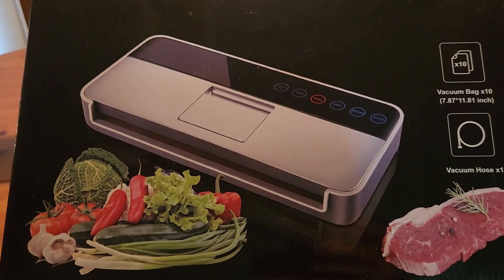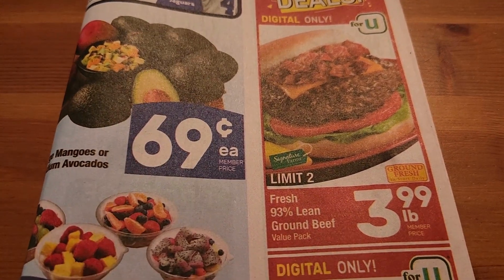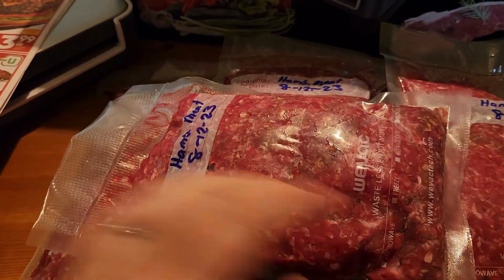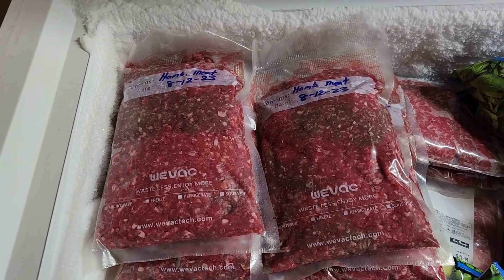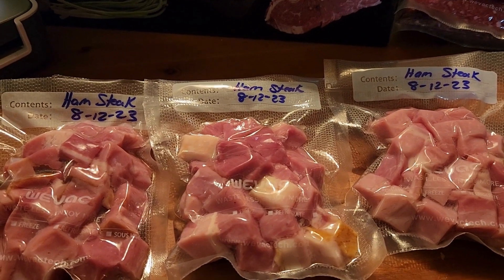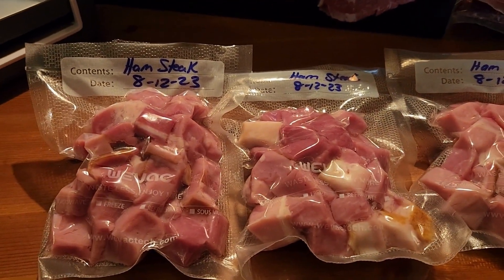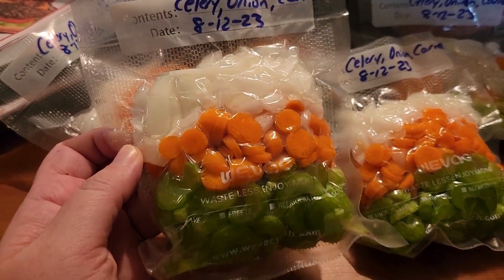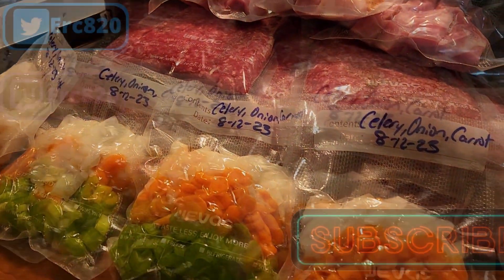Put that Vacuum Sealer to Work!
These are some of the freezer preps we have some recently using our vacuum sealer. What do you use your vacuum sealer for?

Vaccum sealer